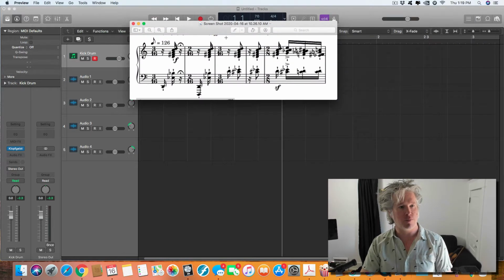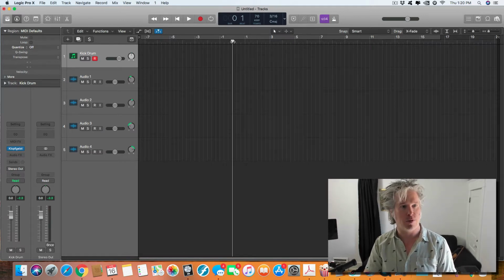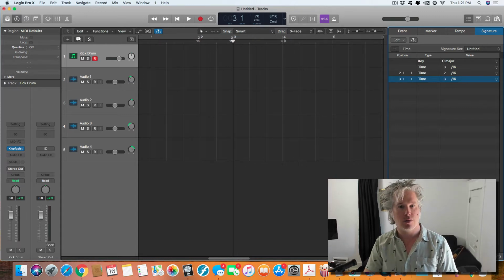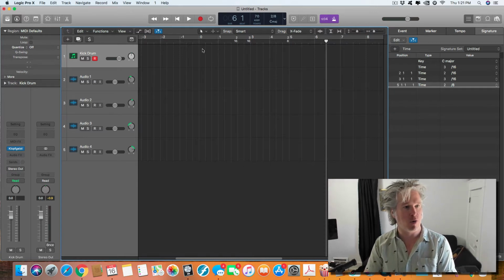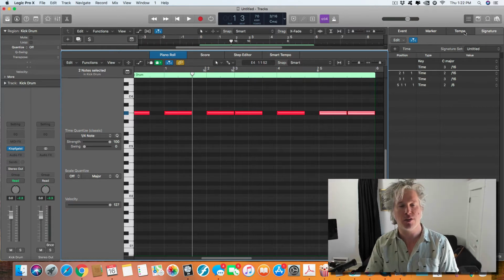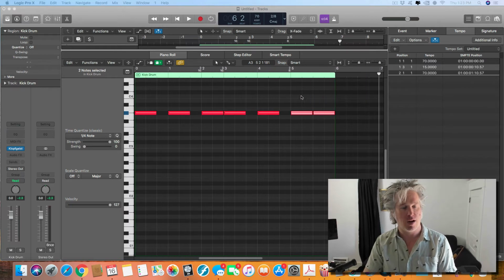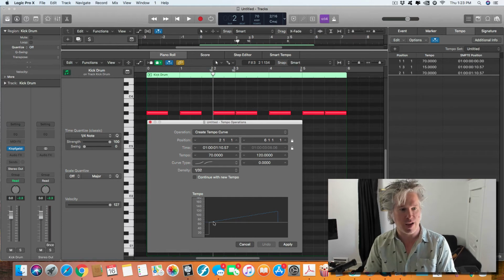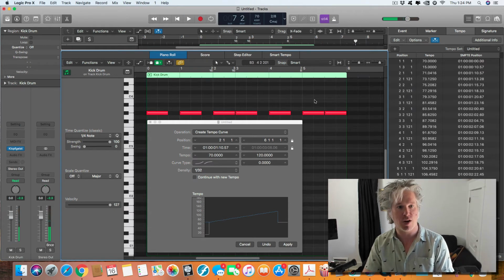03 DesignedGrid 89dB